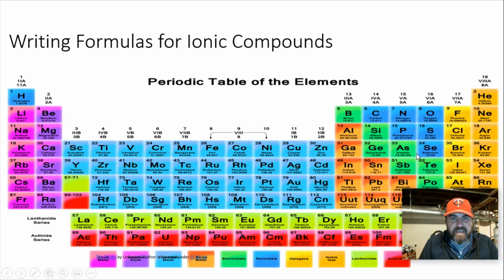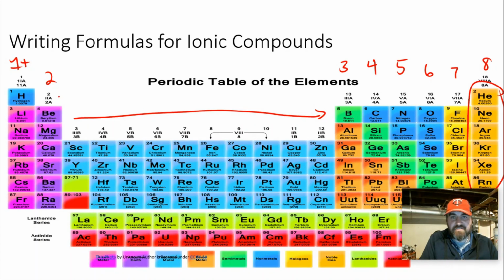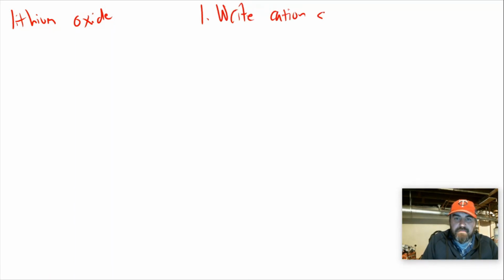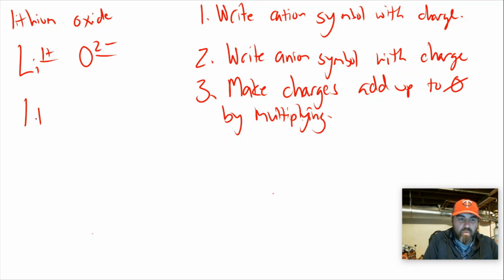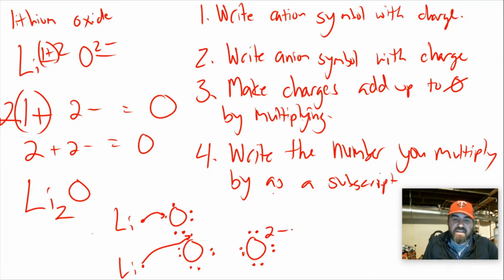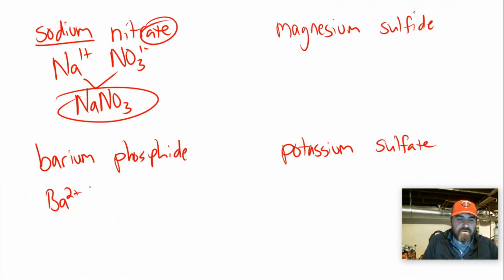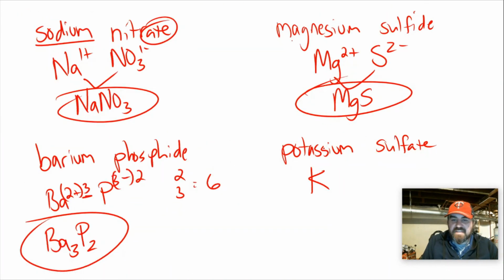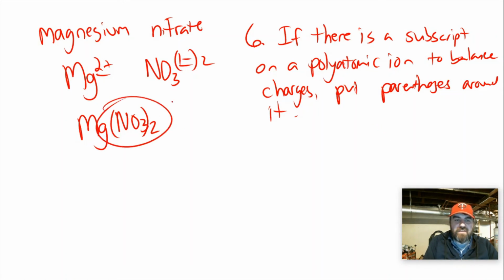Octet Rule & Writing Ionic Formulas with polyatomics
A video explaining how to use the octet rule to write formulas for ionic compounds that contain polyatomic ions.